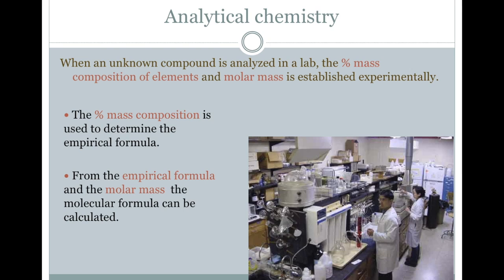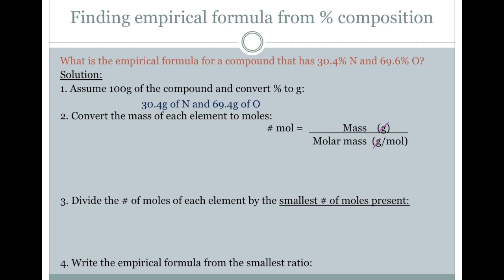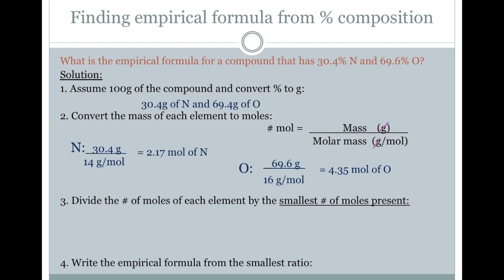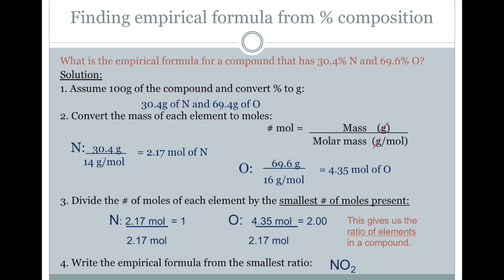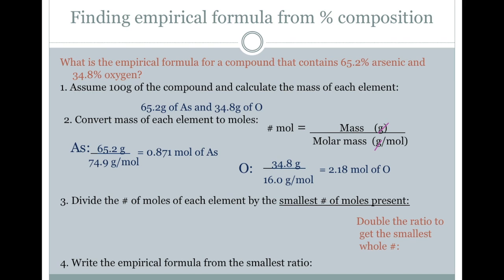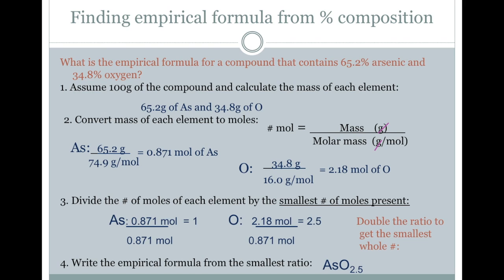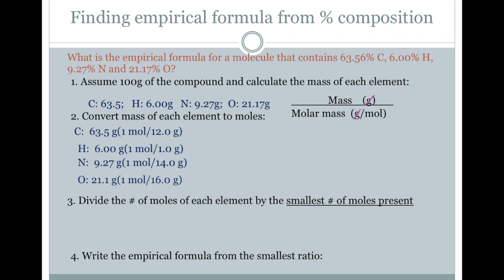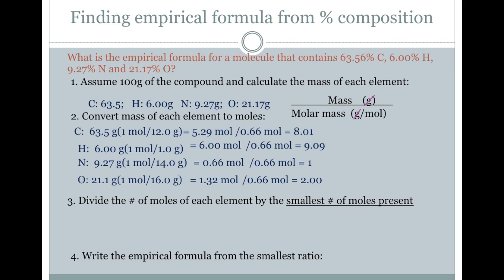Formulas Part 2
This video is about Formulas